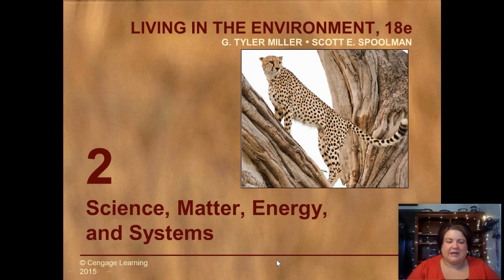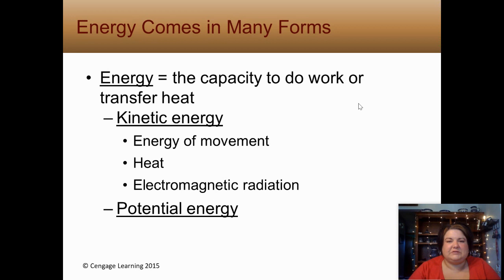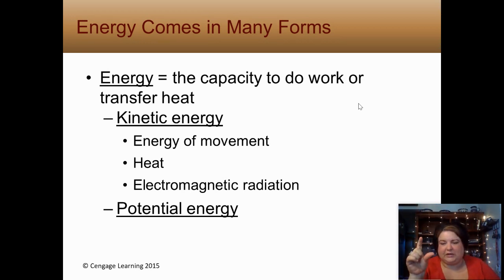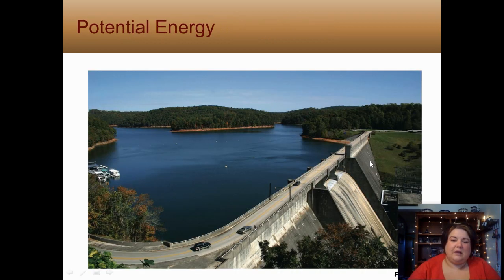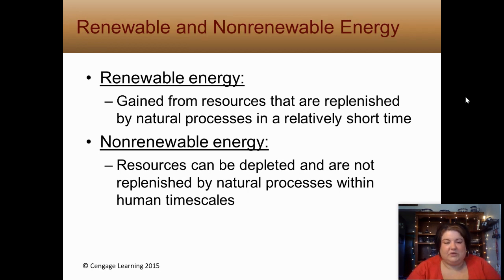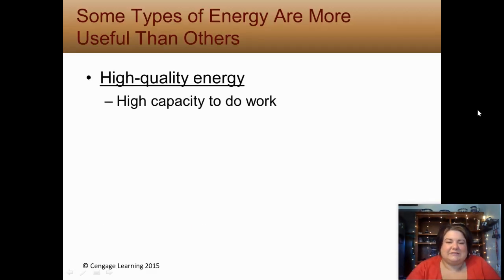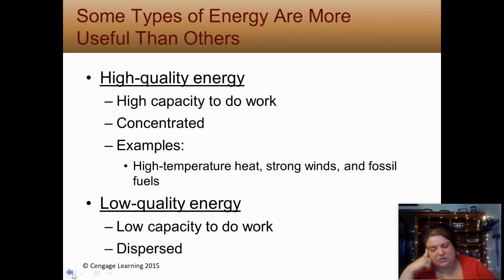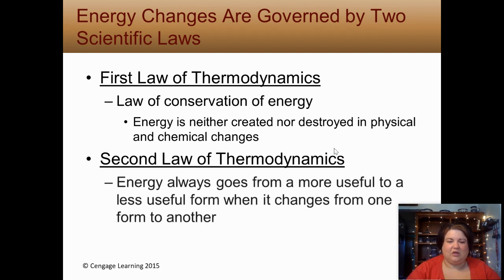Simek AP Environmental Science - Chapter 2 Slides 1-7